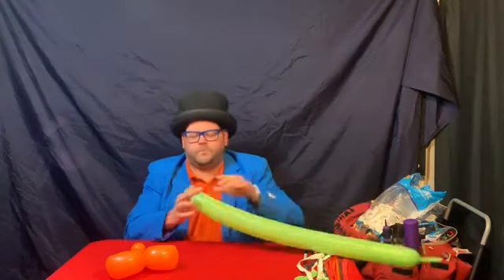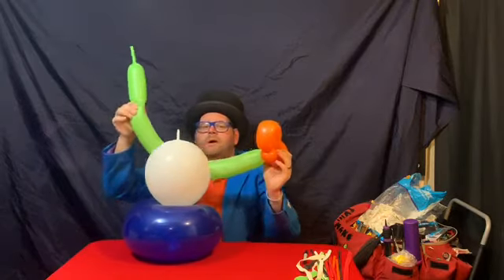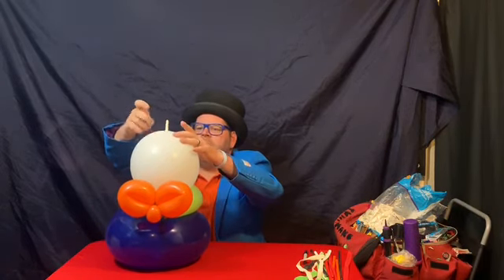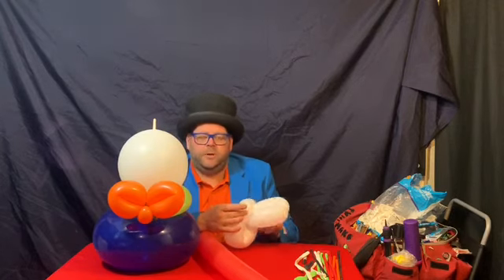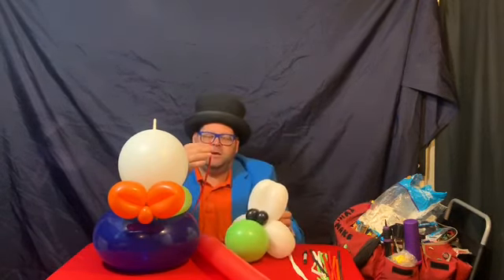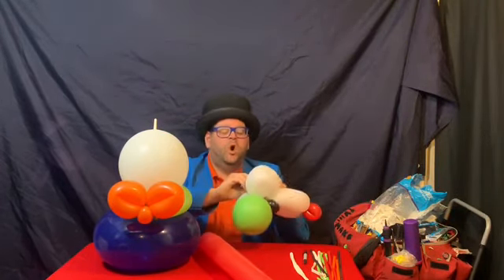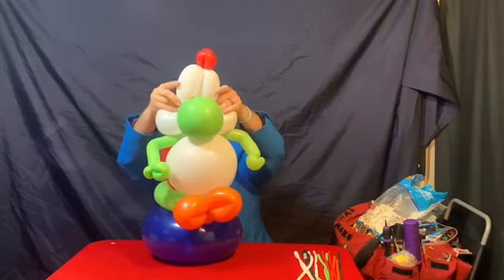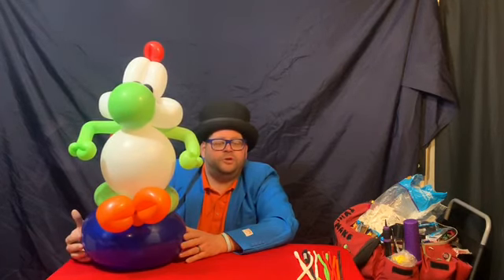Super fast Yoshi balloon using the fatty base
Learn to make is super fast balloon if you don’t have donuts or geos use a twisted flower base